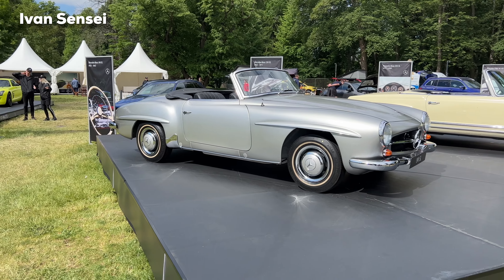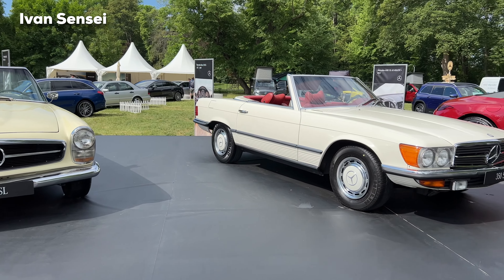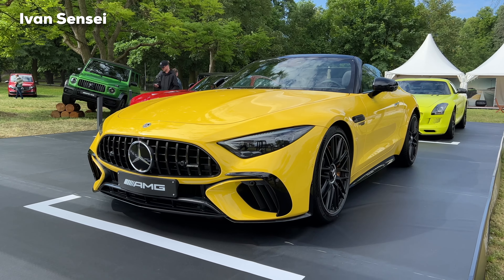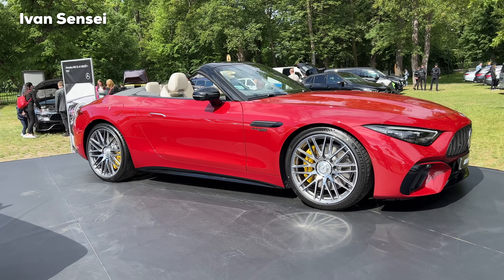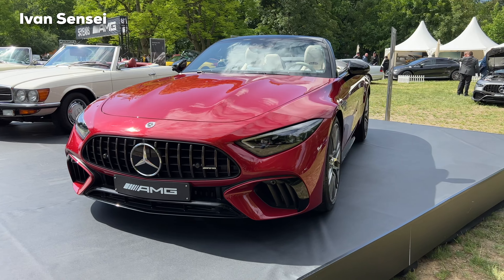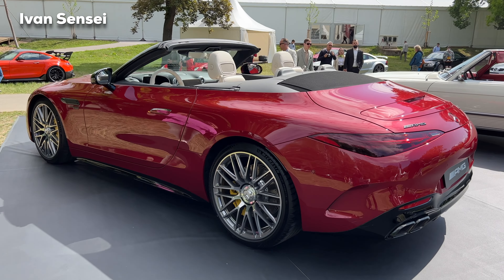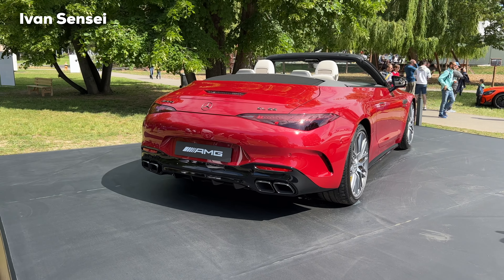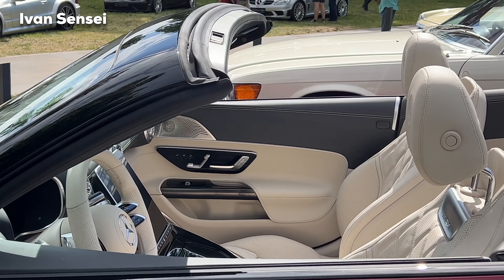2023 MERCEDES AMG SL55 NEW BRUTAL V8 Roadster FULL Review Exterior Interior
In this video you will see 2023 MERCEDES AMG SL55 NEW BRUTAL V8 Roadster FULL Review Exterior Interior in 4K!